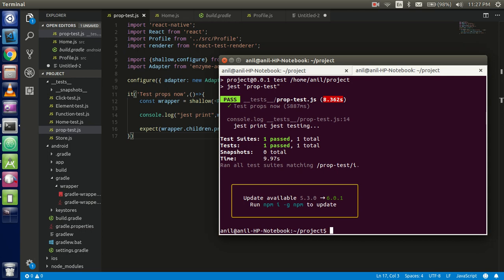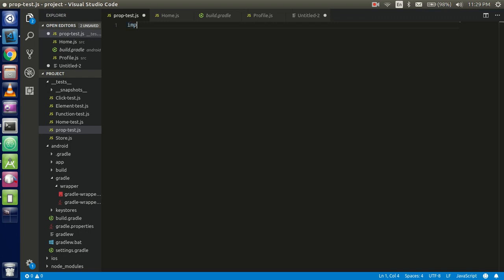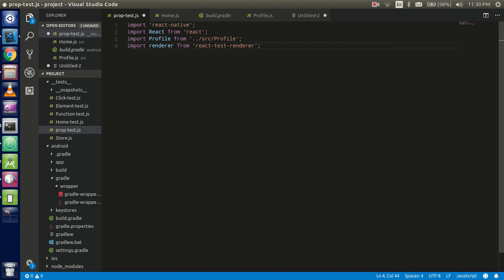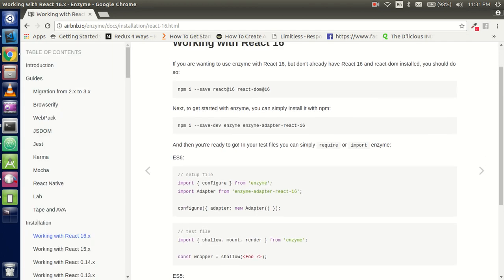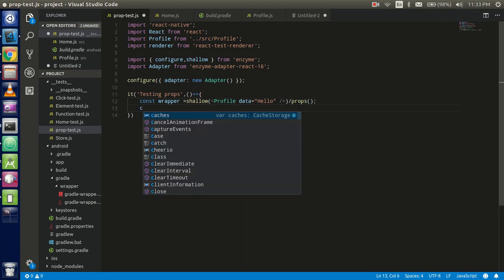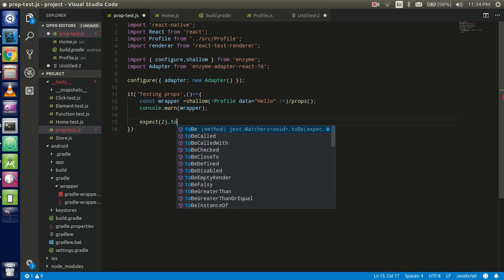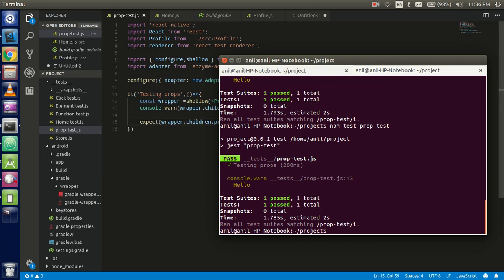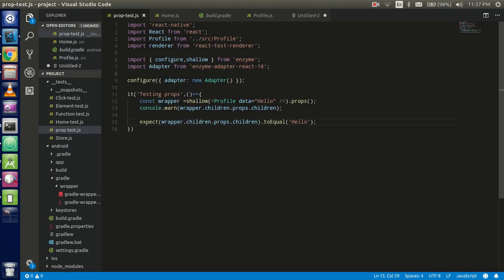React-Native Test with jest #6 | how to test props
in this react native jest video tutorial we will learn how to test props. we install enzyme and just follow this simple example